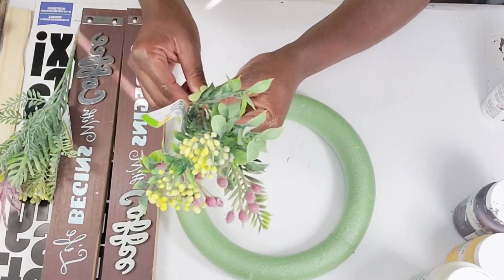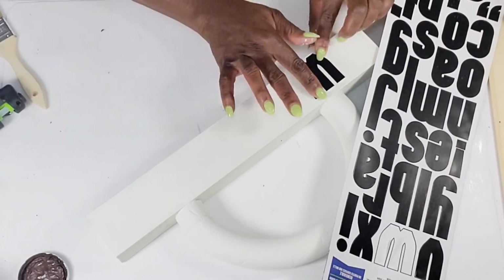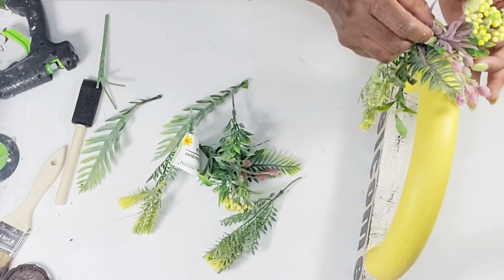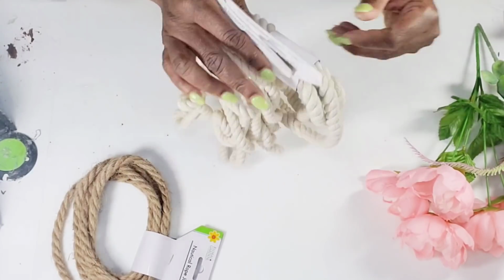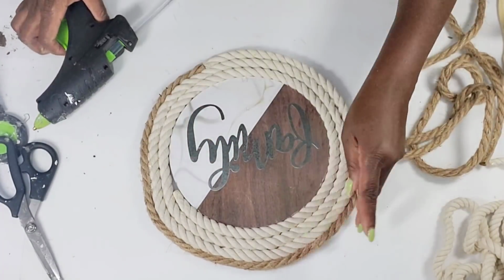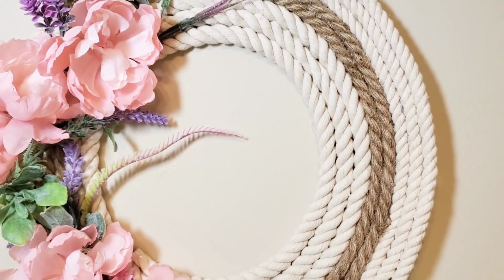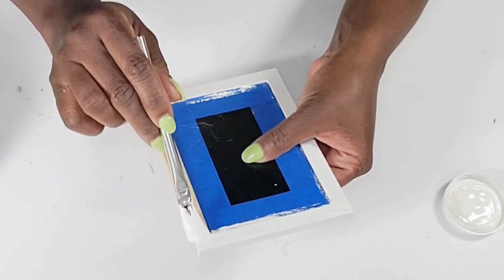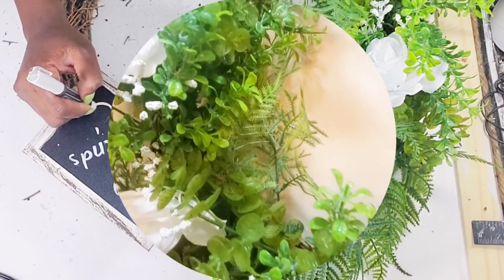Easy Dollar tree Wreaths/Home decor 2021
These Wreaths were created for Nadia Wreath Wednesday. I am so excited to be a part of her Wreath Wednesday.  my friend is absolutely amazing. Her channels and video is linked below.

Wreath Wednesday video

lovelymoment5686 on Instagram

Dollar tree Wreaths
Boho Wreath
budget friendly home decor
Easy crafts
Easy Dollar Tree DIYs
Easy Dollar Tree Wreaths